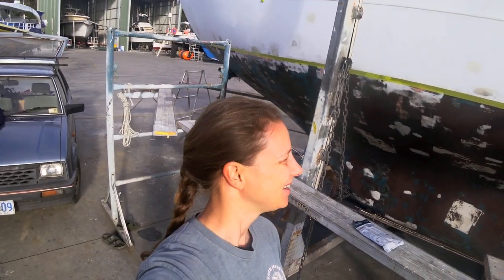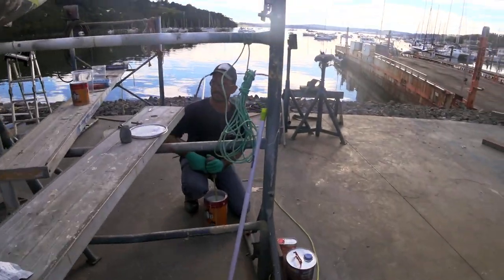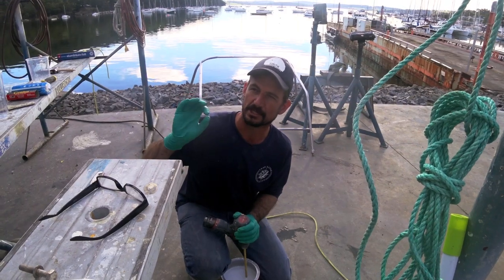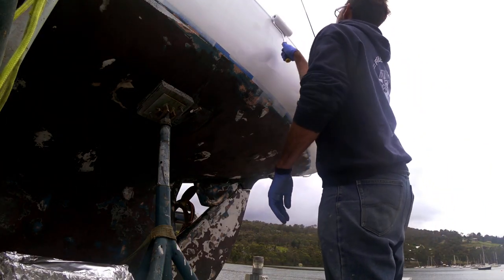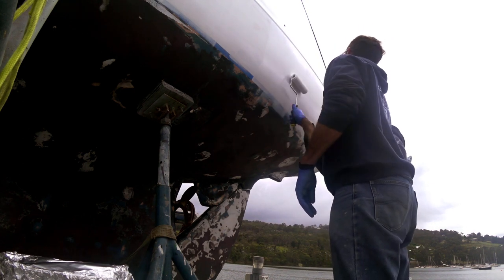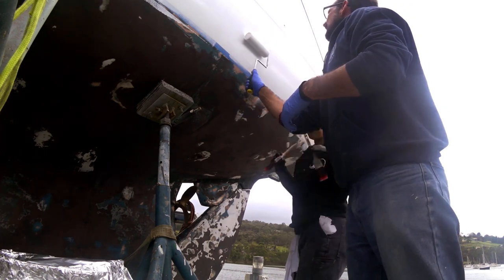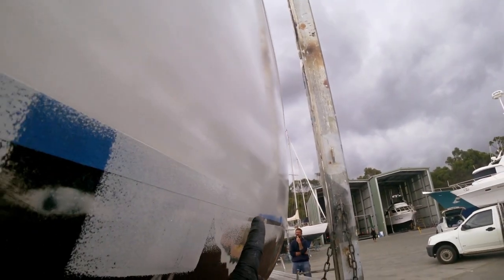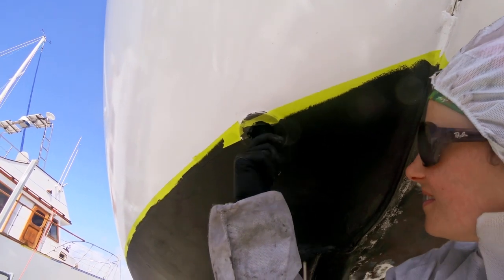Painting our ENTIRE sailboat by HAND (Roll and Tip & why we did it) - Free Range Sailing Ep 163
We take you through the trials, tribulations and ultimate successes of painting our entire boat with a roller and brush  (Roll and Tip method).

Here's the link to the video we found really helpful on Roll and Tip method from the channel Tips from a Shipwright